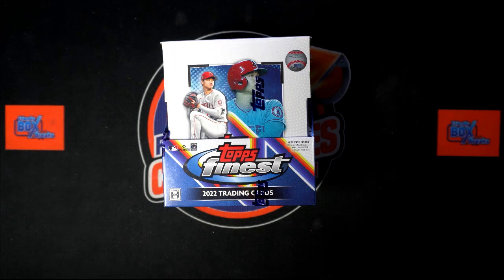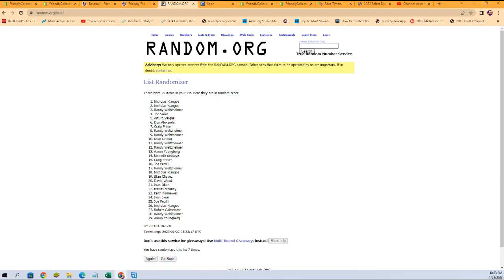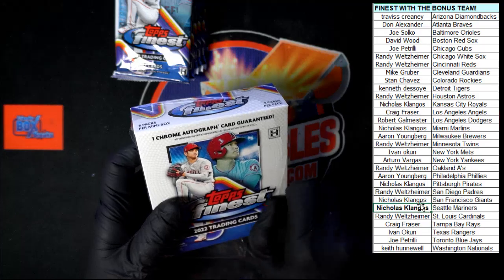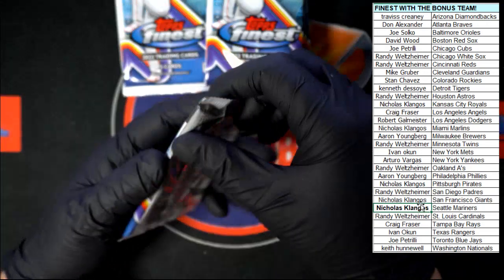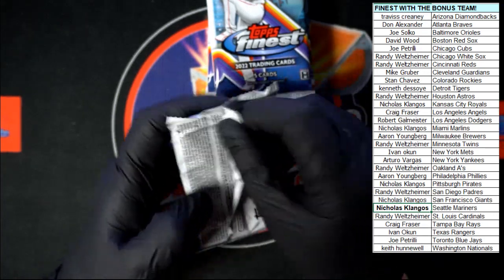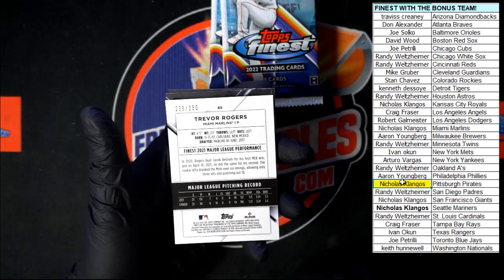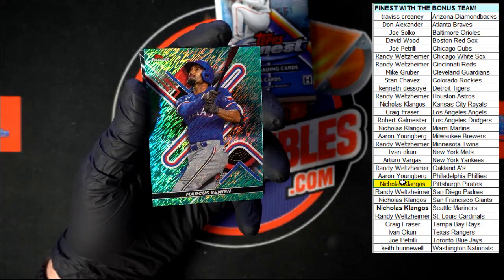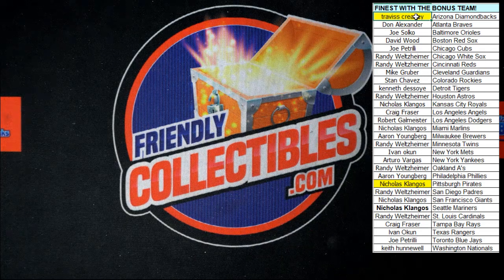2022 Topps Finest Baseball Hobby ID 22FINESTPYT102